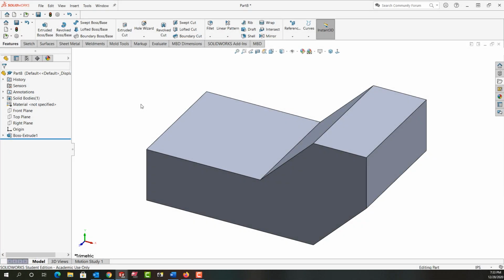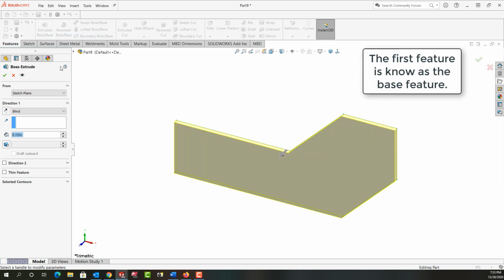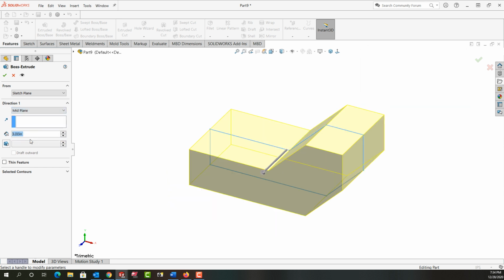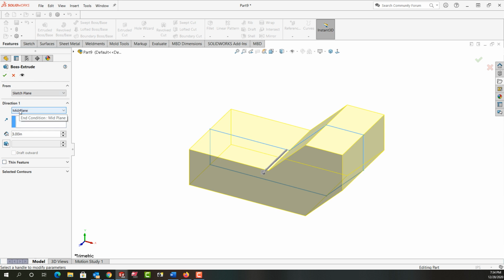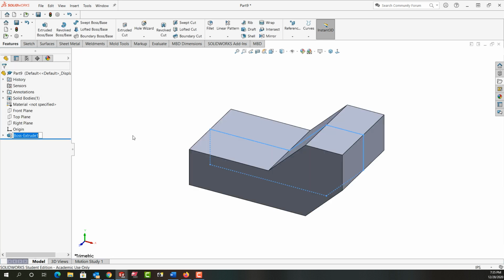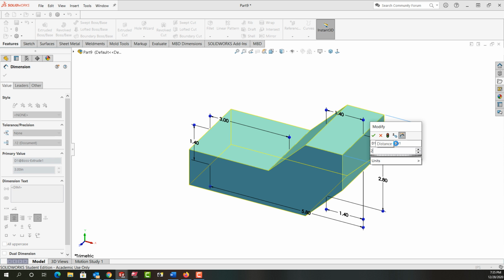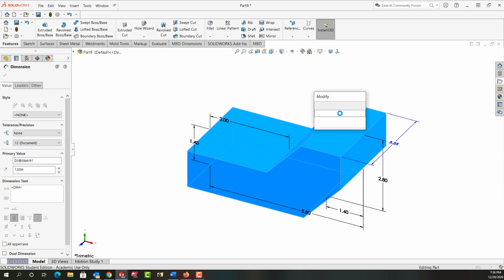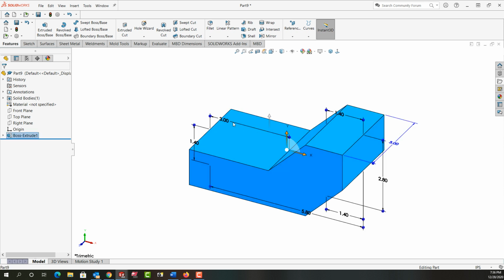Extrusion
In this video I demonstrate how to create an extrude boss/base from a sketch.
00:00 Intro
00:27 Extrude boss
00:43 Changing the extrusion direction
01:12 Thin feature warning
01:51 Double clicking to show feature dimensions.